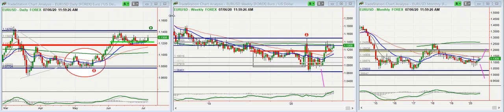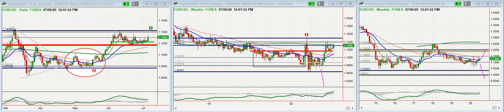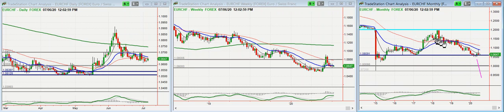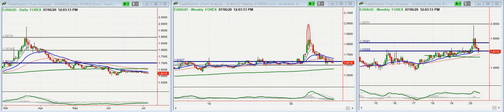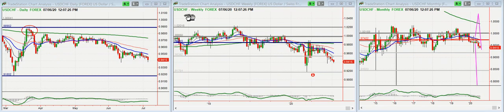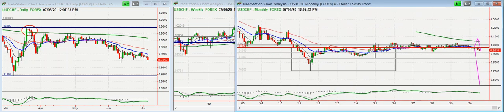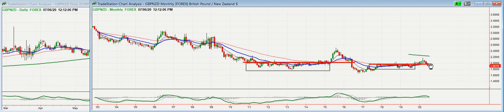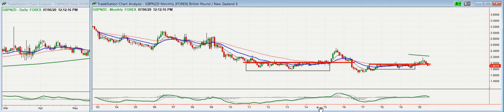200706 TDA_Month